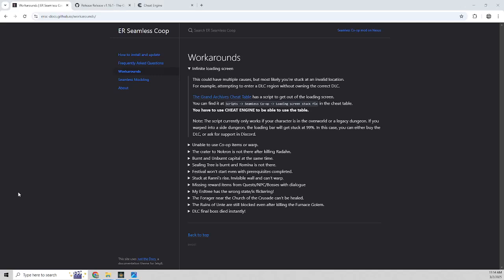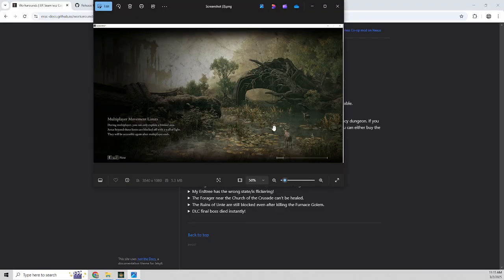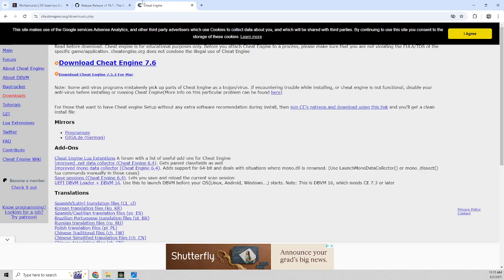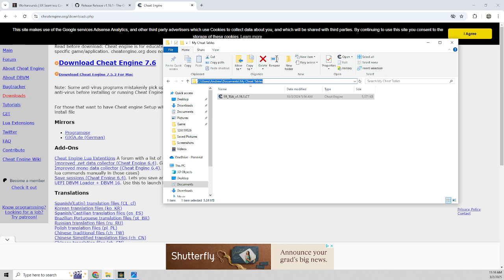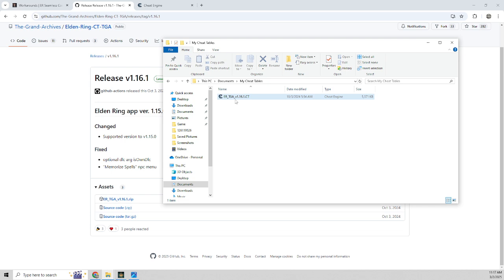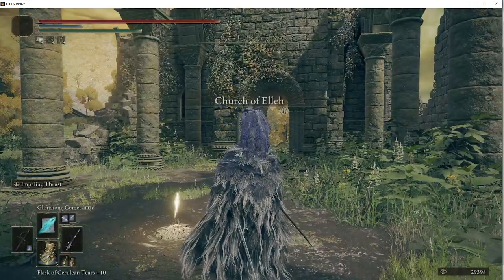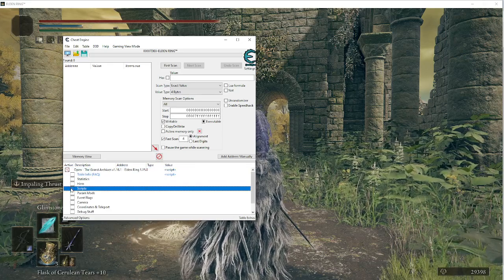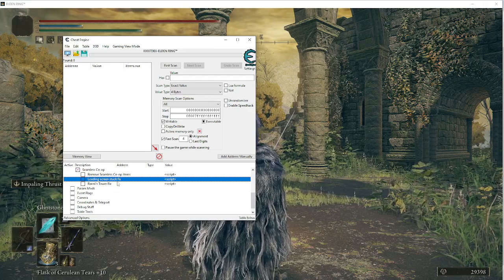Elden Ring Seamless Co-op Infinite loading screen fix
got stuck on a loading screen
This fix worked for me